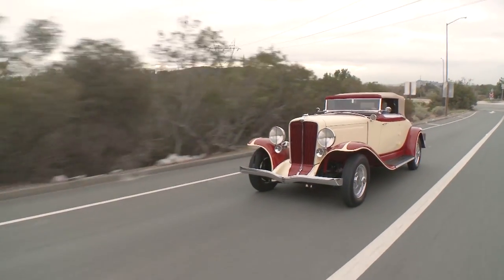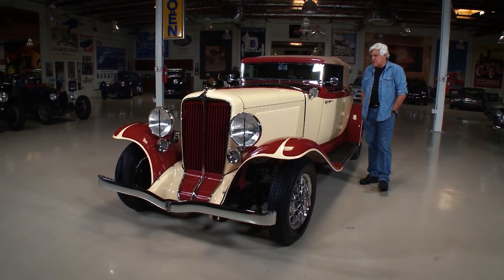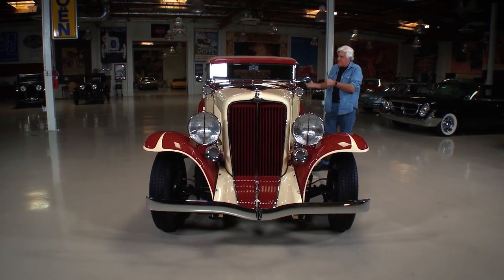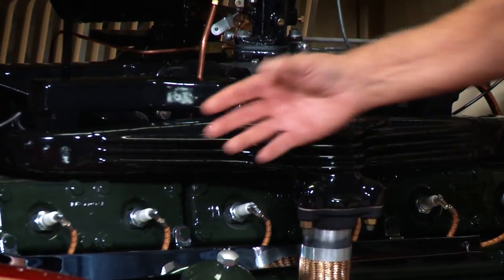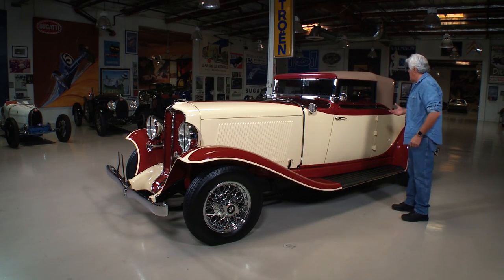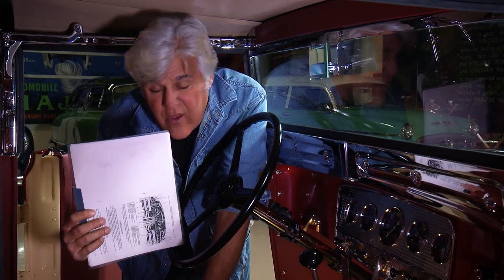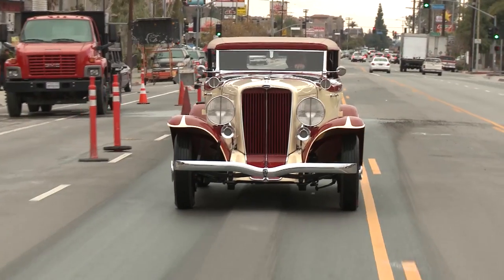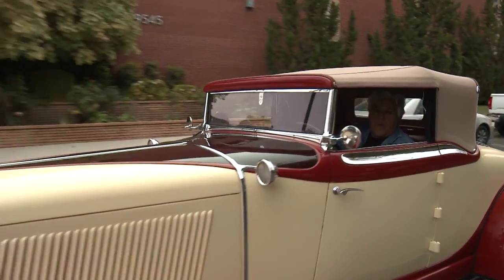1932 12-160A Custom Auburn - Jay Leno's Garage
Jay gives an in-depth look at his Custom 12-160A Auburn that has been restored to exactly as it left the factory in 1932.